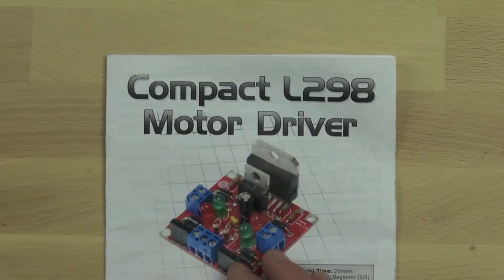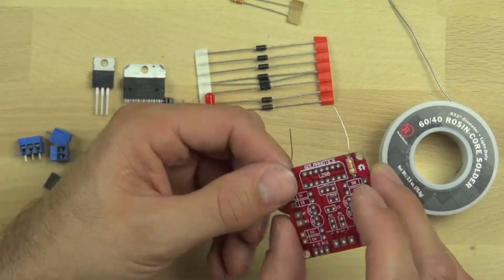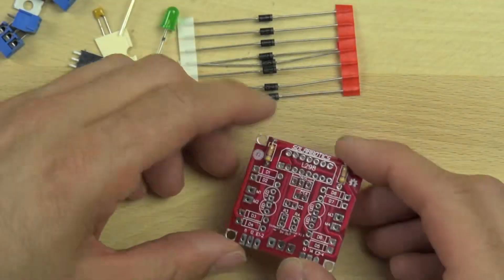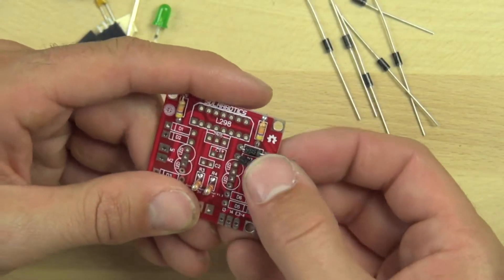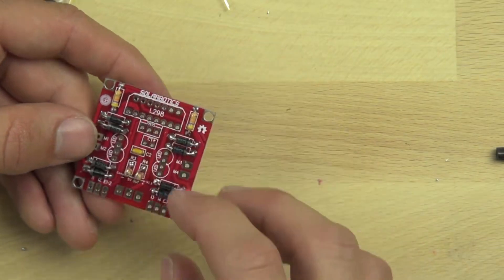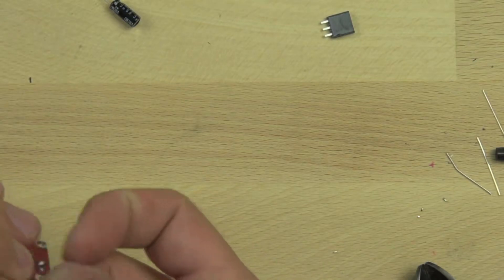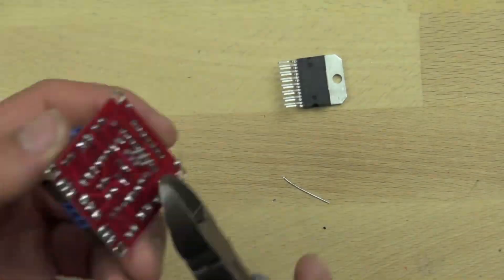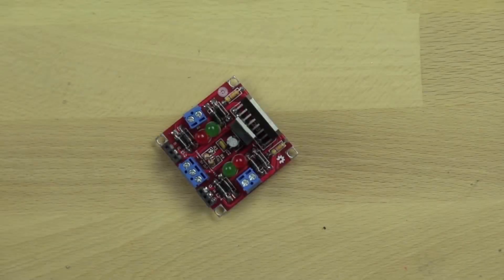Electrical Engineering - Motor controller